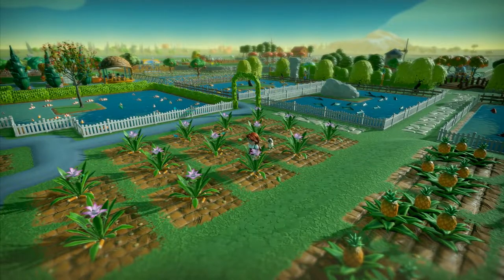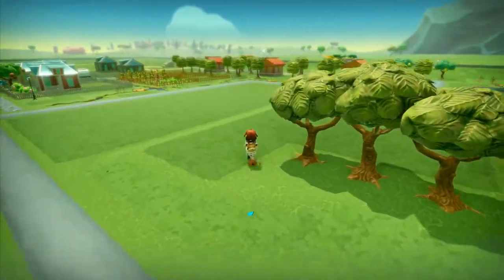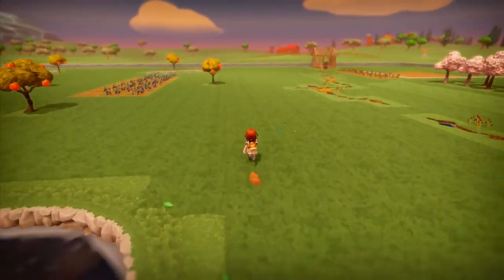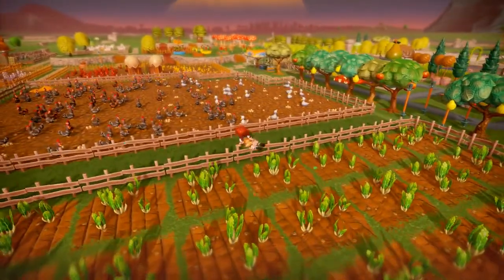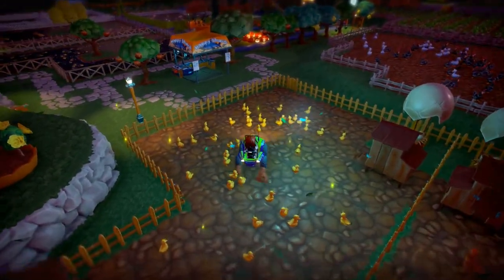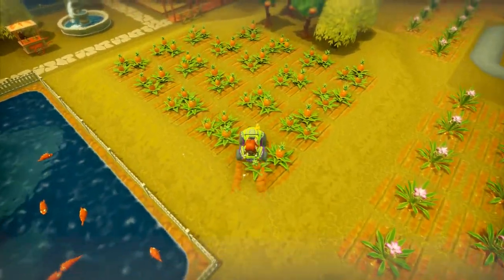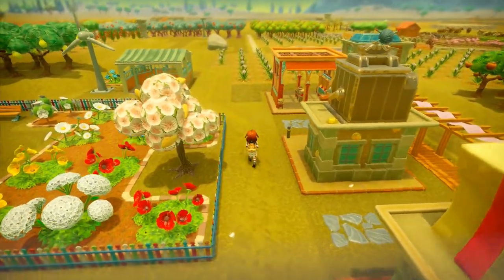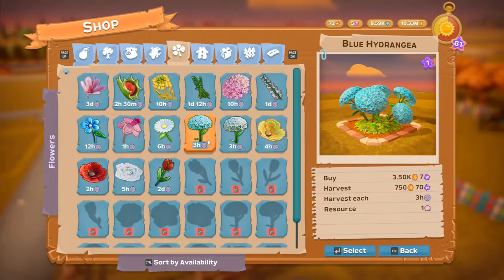Farm Together- Gameplay 36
Farm together gameplay